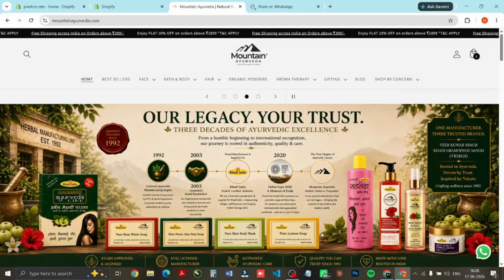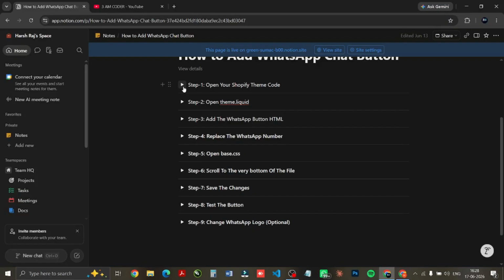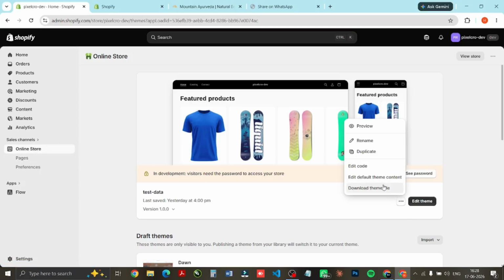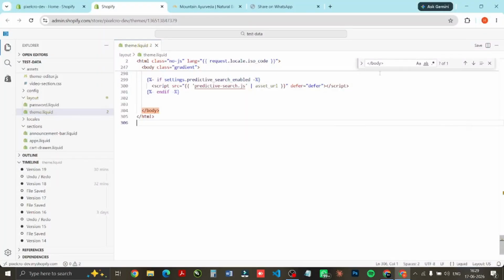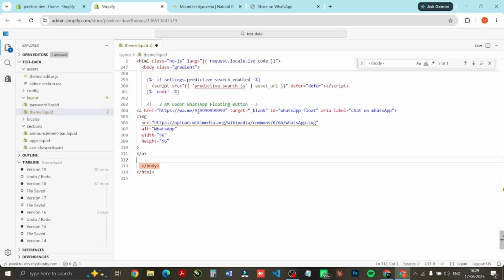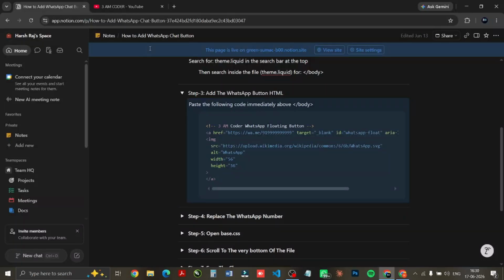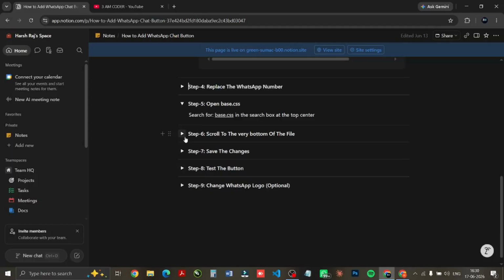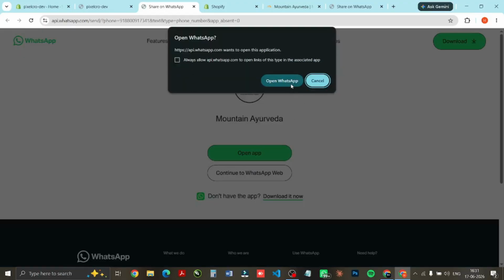Add WhatsApp to Shopify in 5 Minutes | Mobile & Desktop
Click on the link below to access the code files -

Boost customer engagement and increase conversions by adding a floating WhatsApp Chat Button to your Shopify store — without installing any apps!

In this step-by-step Shopify tutorial, you'll learn how to add a fully functional WhatsApp button that allows customers to contact you instantly from any page of your store.

What you'll learn:
✅ Add a floating WhatsApp Chat Button to Shopify
✅ No apps required
✅ Works on desktop and mobile
✅ Customize the button position and styling
✅ Improve customer support and trust
✅ Increase conversions with direct customer communication

Perfect for:
• Shopify beginners
• Ecommerce store owners
• Dropshipping stores
• D2C brands
• Anyone looking to improve customer experience and sales